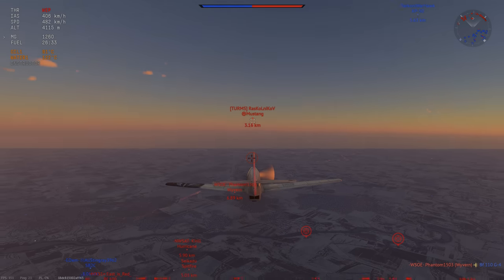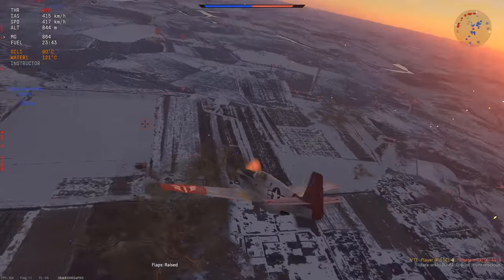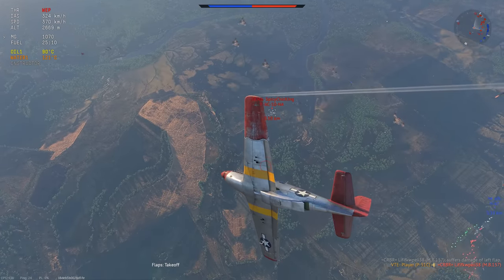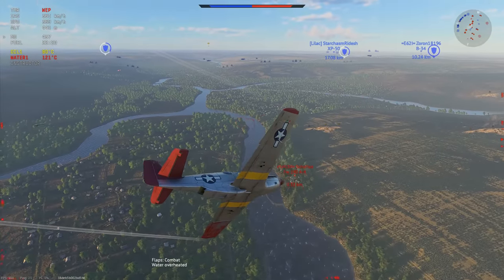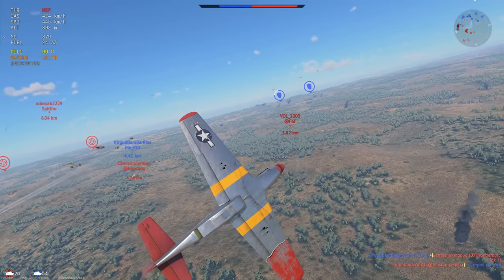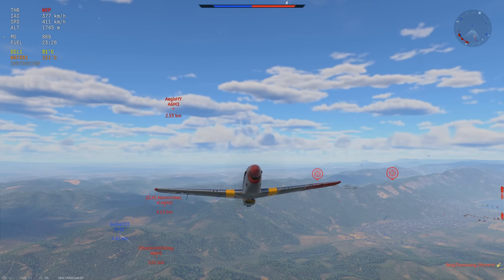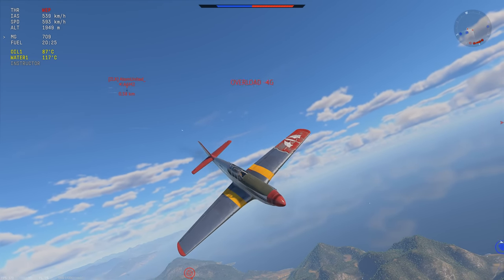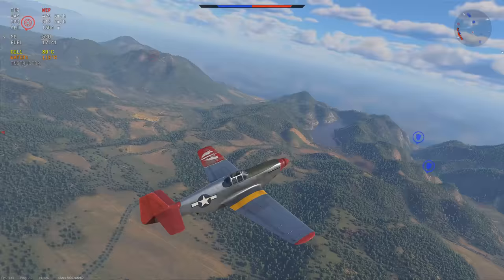Most Competitive Mustang - P-51C-10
Fuel: Minimum
Ammo: Tracers
Convergence: 600 meters
Vertical Targeting: No
Crew: maxed (lvl 75) + expert

Intro: Grün ist unserer Fallschirm remix